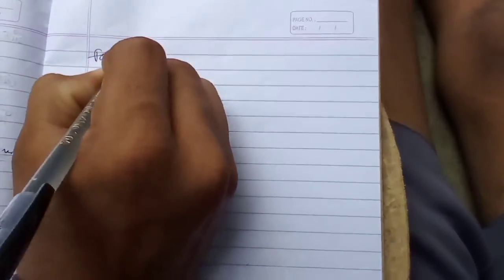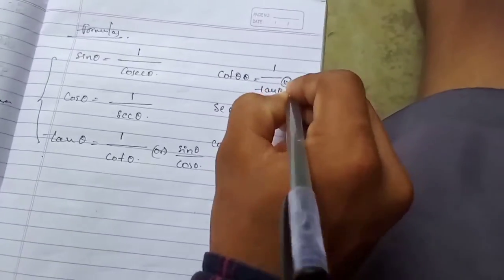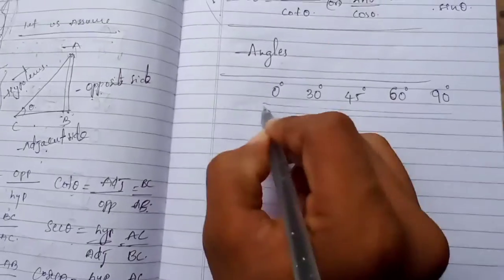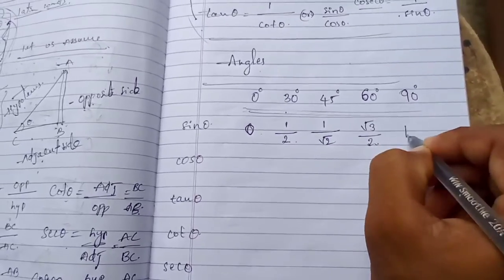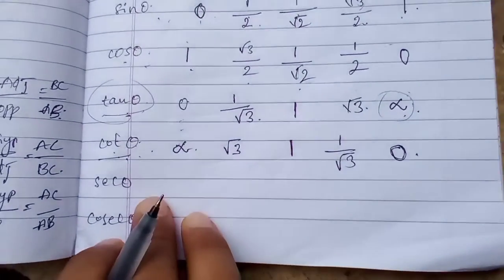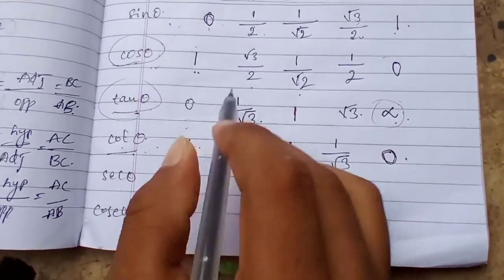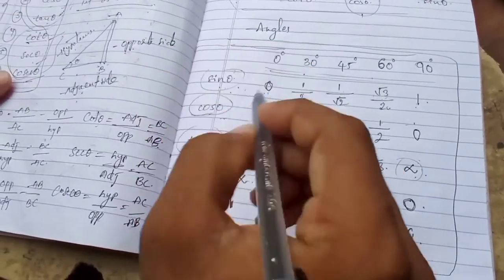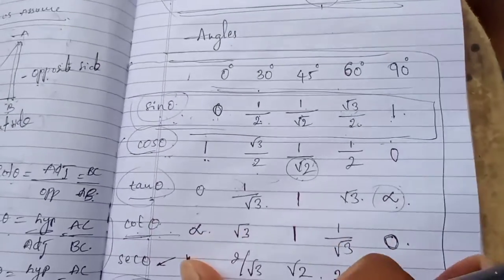Basics of Trignometry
Beginners of  trignometry